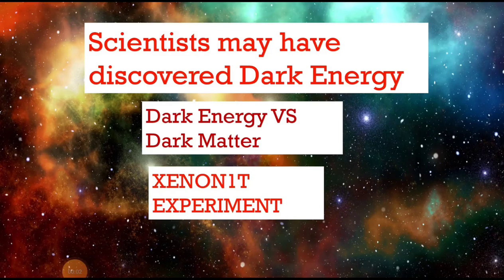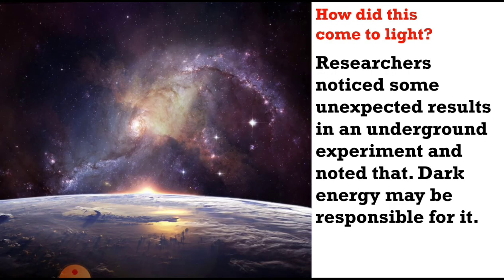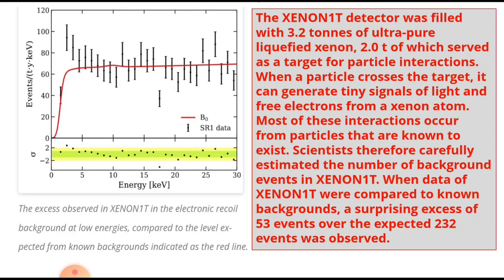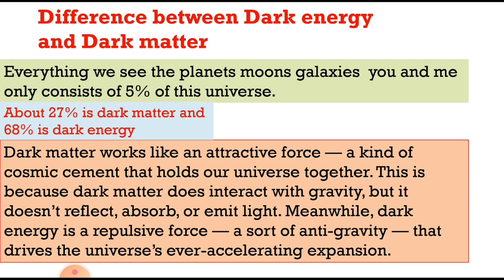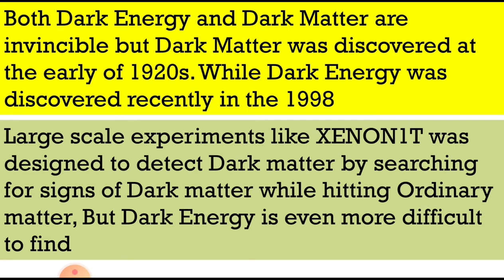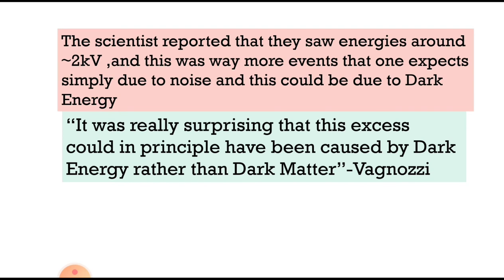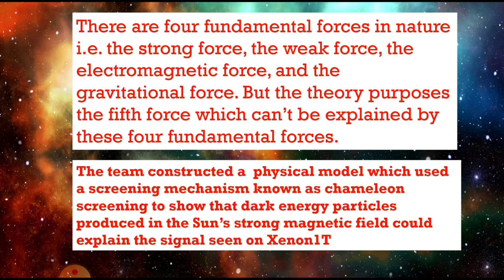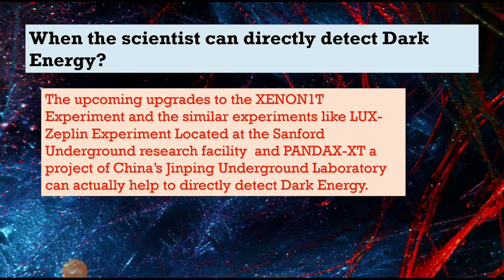XENON1T Experiment, Scientists may have detected Dark Energy, Dark Energy vs Dark Matter explained.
In this video I have explained what is Dark Energy,
Difference between Dark energy and Dark matter,
The XENON1T EXPERIMENT.